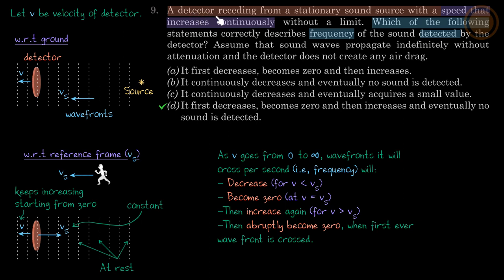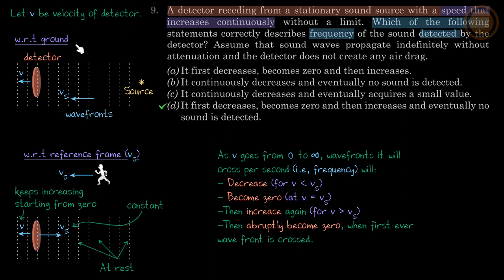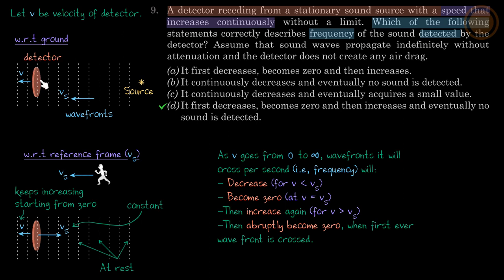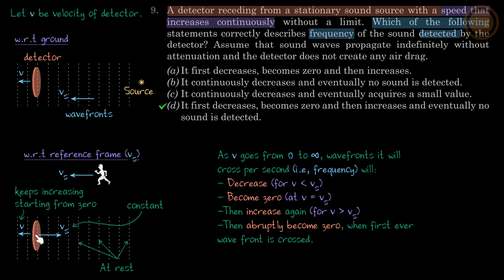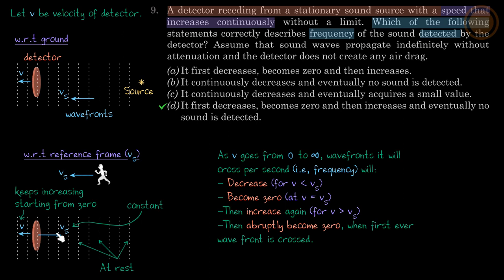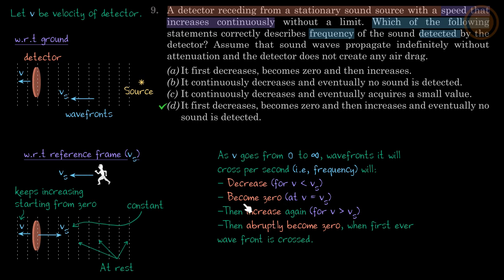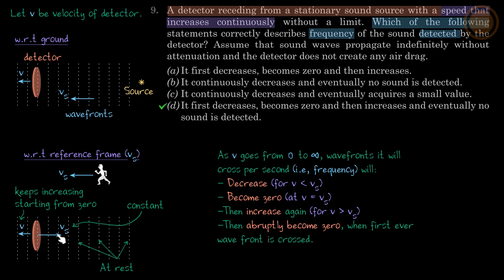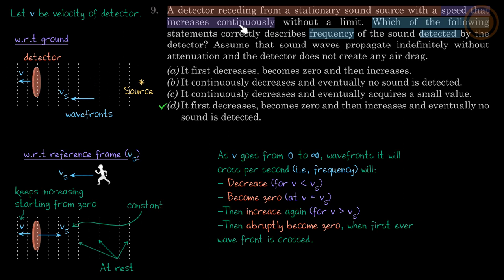MCQ 9 | Oscillations and Waves | Pathfinder physics Solutions